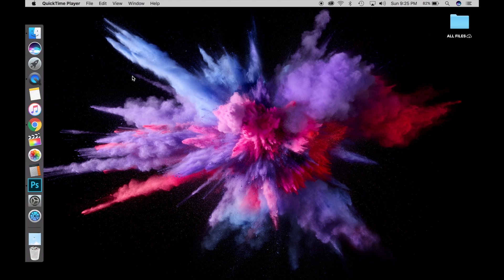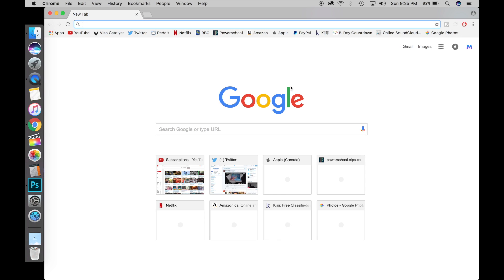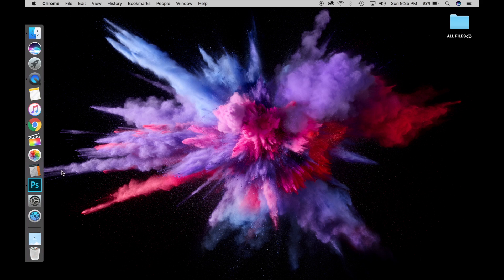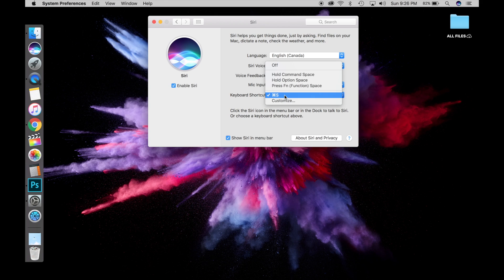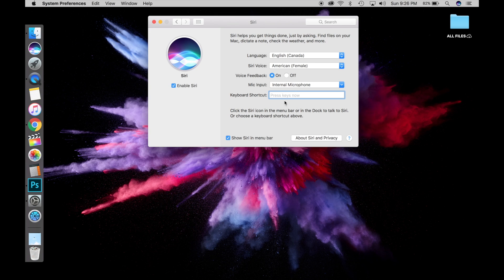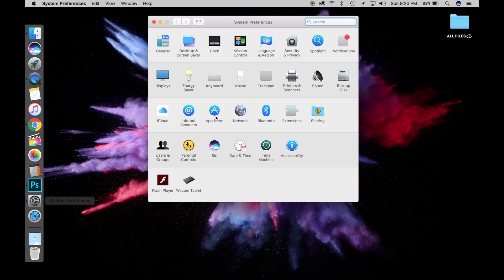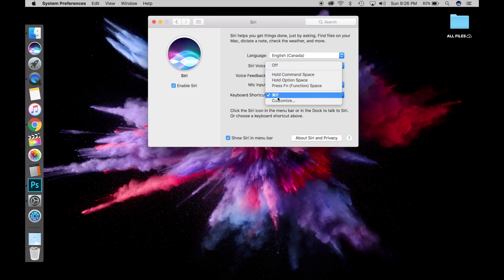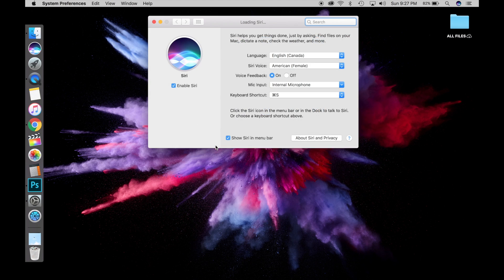Custom Siri Shortcuts on Mac!